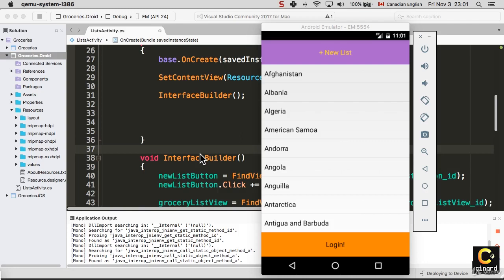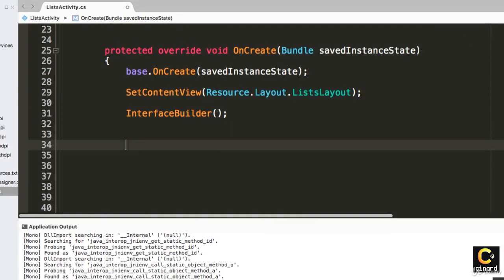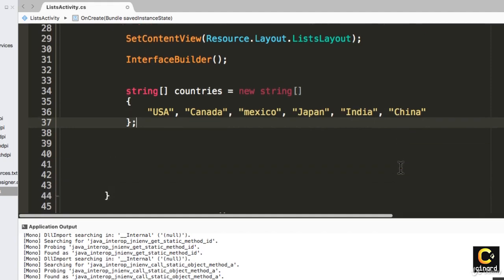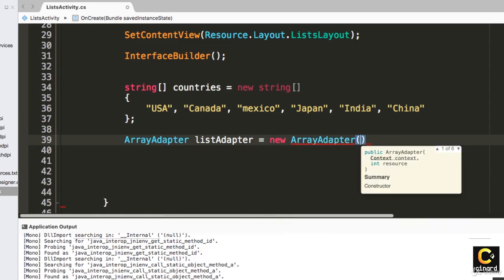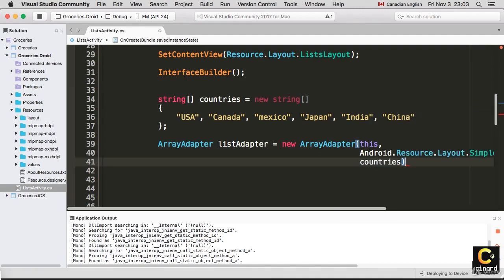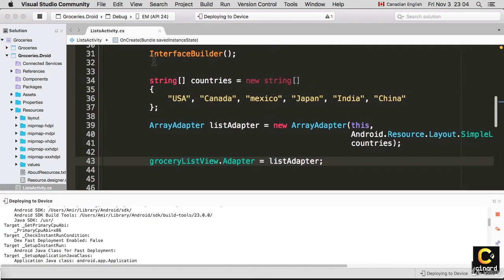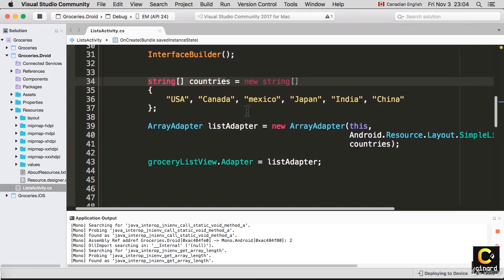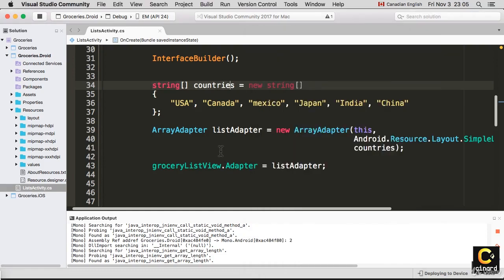Droid - Testing Some Values in Our Listview